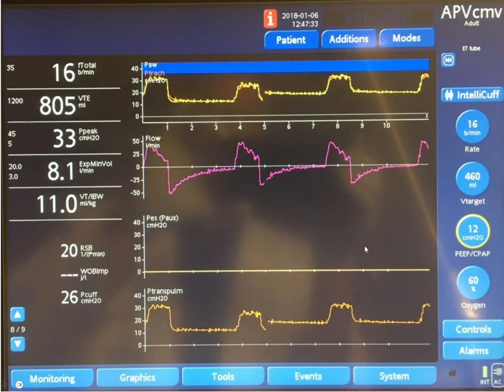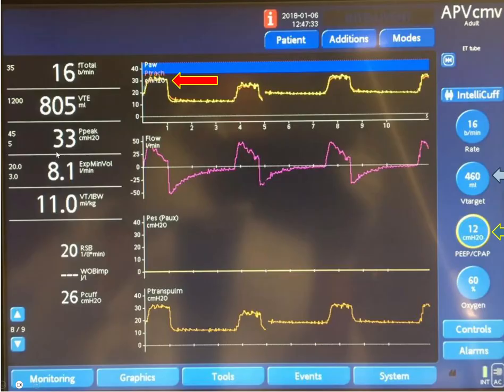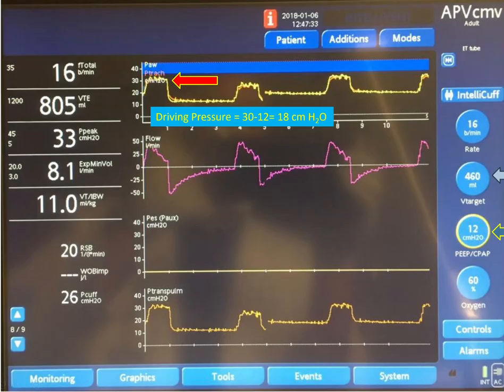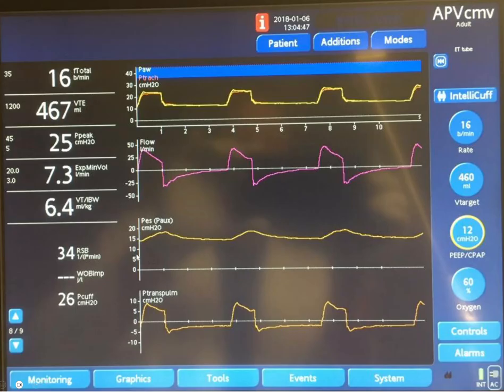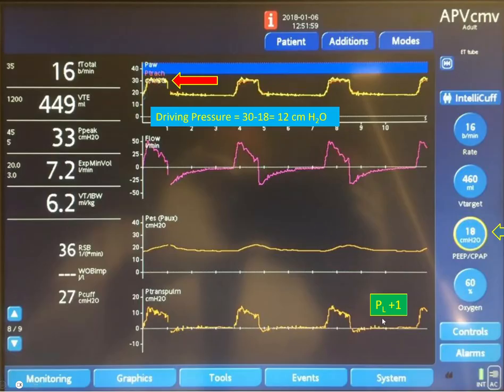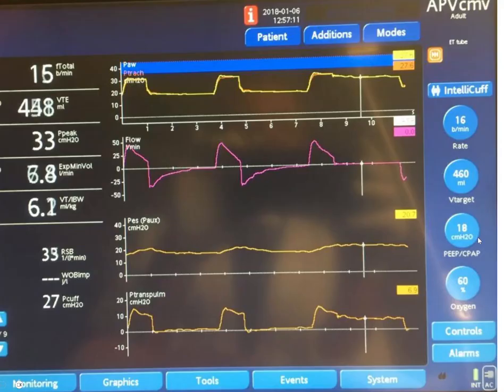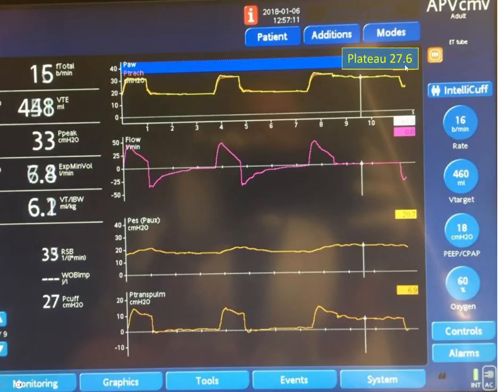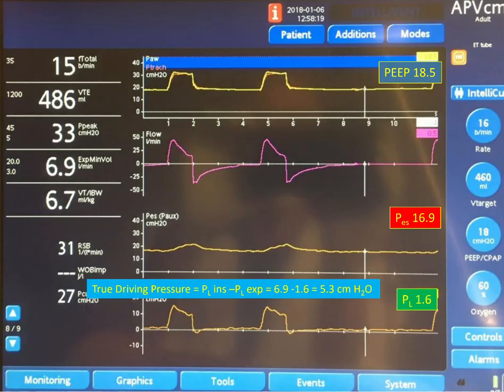Esophageal Pressure Monitoring and Use of Transpulmonary Pressure to Determine the Best PEEP in ARDS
In this video, Dr. Mazen Kherallah will explain how we can use the esophageal pressure monitoring for ARDS patients is used to determine the best PEEP level for the patient and protect the lungs. By measuring esophageal pressure as a proxy for pleural pressure, clinicians can calculate transpulmonary pressure to find a PEEP level that avoids alveolar collapse.